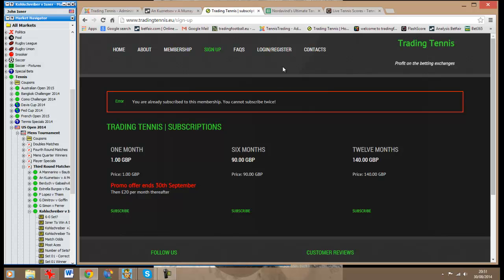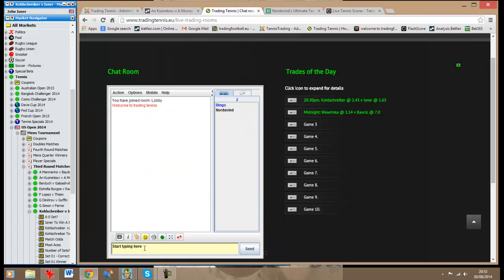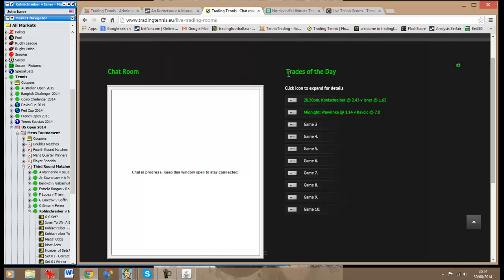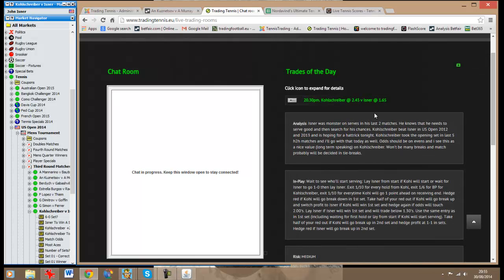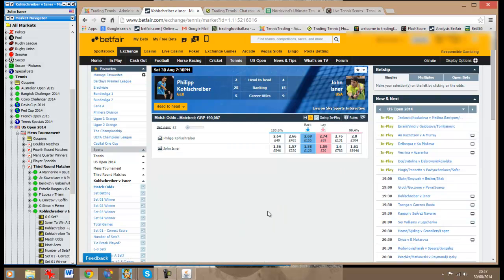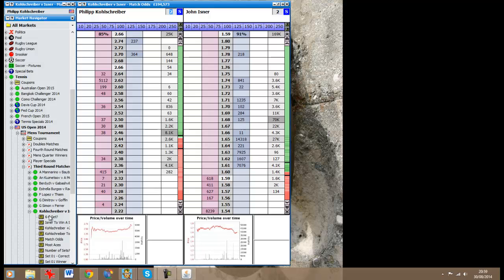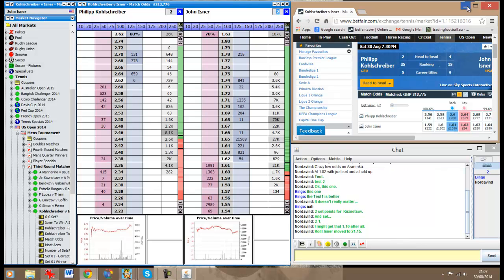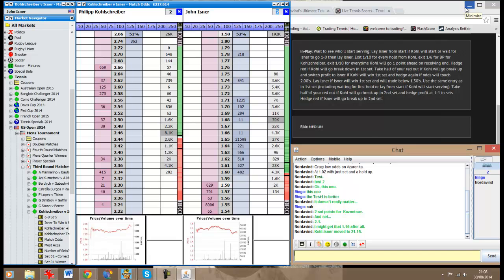trading tennis.eu - an introduction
An overview of tradingtennis.eu and how to set up your PC in preparation for trading.